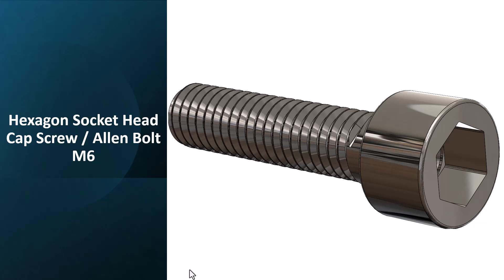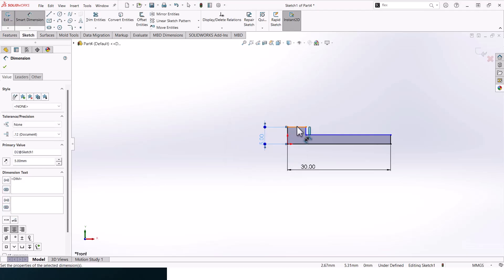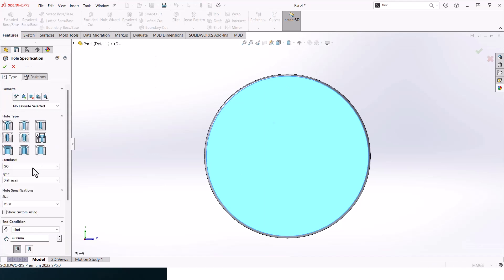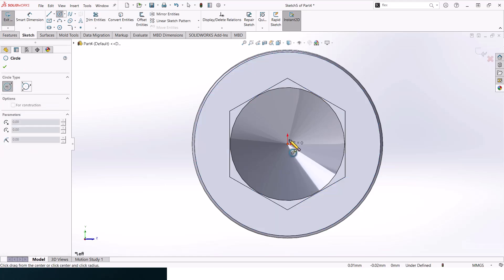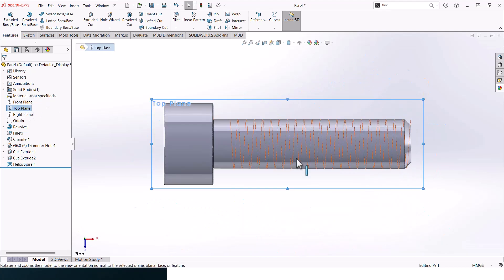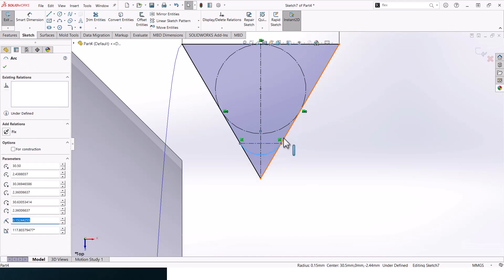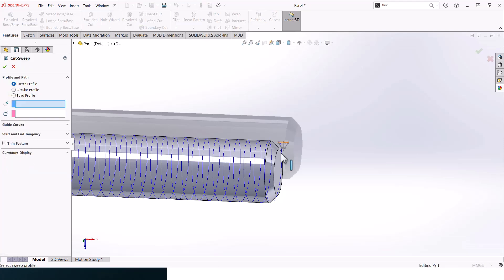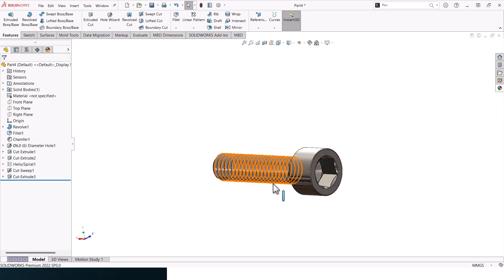How To Design Allen Bolt / Hexagon Socket Head Cap Screw In SolidWorks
In this tutorial, we’ll walk you through the step-by-step process of designing an Allen Bolt in SolidWorks. Whether you're a beginner or an experienced user, this video will help you enhance your skills and understanding of SolidWorks.

What You’ll Learn:

Sketching the Bolt Profile: Learn how to accurately sketch the basic profile of the bolt.
Creating the Hex Socket: Understand how to create the hexagonal socket for the Allen key.
Adding Threads: See how to add threads to the bolt using SolidWorks features.
Adding Key Details: Adding chamfers, fillets, and other details to complete the bolt.

Useful For:

Mechanical Engineers
CAD Designers
SolidWorks Enthusiasts
Manufacturing Professionals